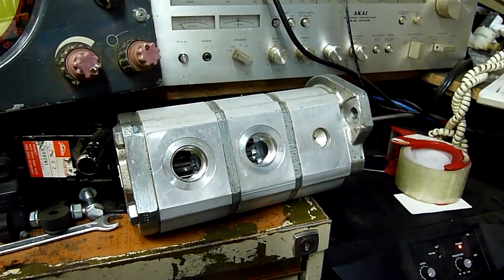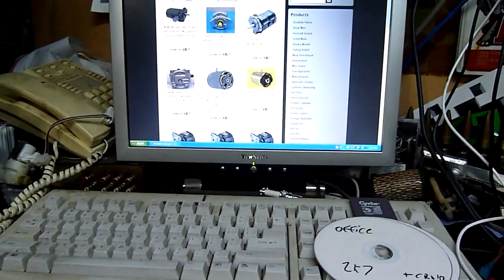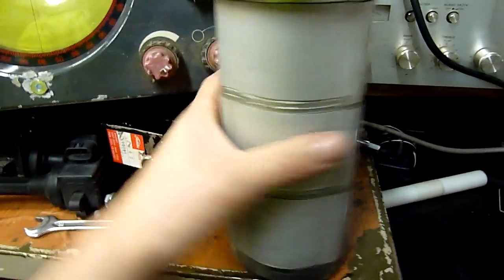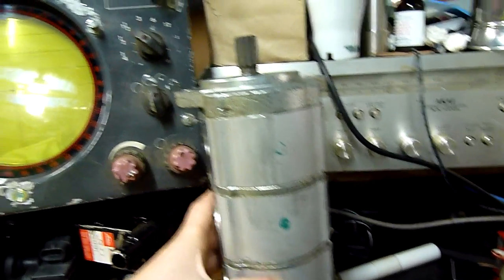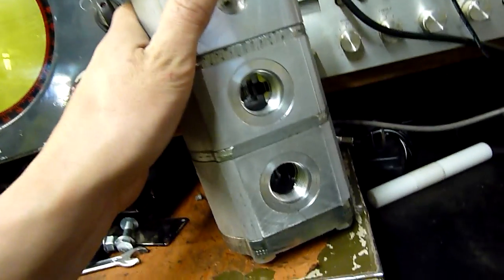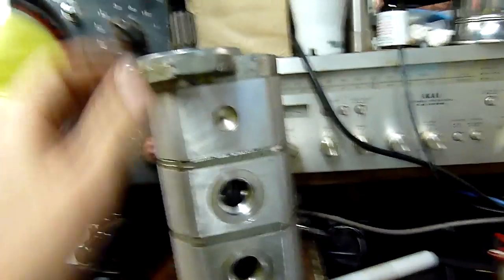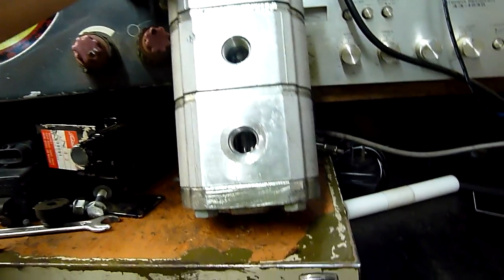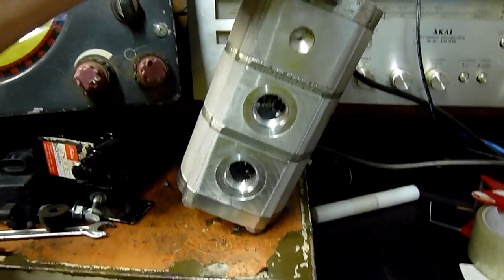Need help ID Haldex Barnes 8101 Hydraulic Pump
I've been asked to get some info on this pump for a Ebay auction, however I have not found a official listing for it :(

I know its for a Hydro-static lawn mower, but that about all :(. could it be a custom pump?